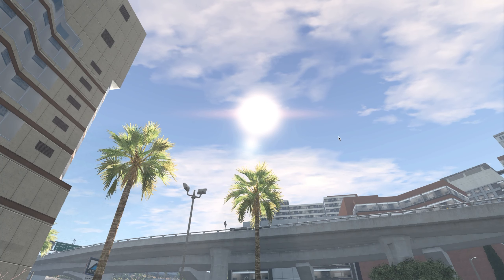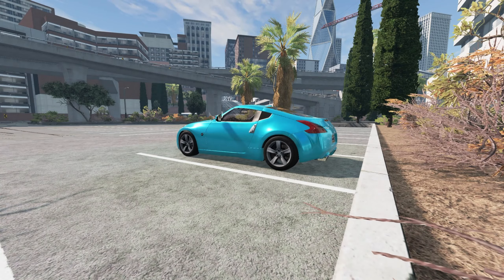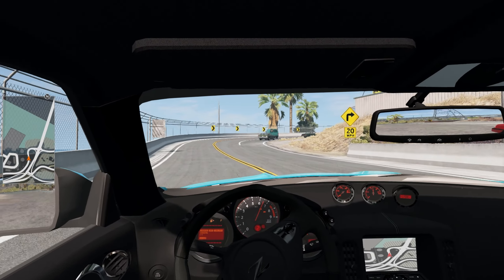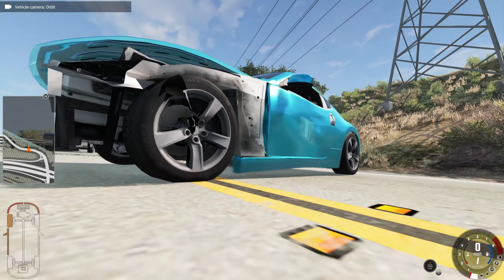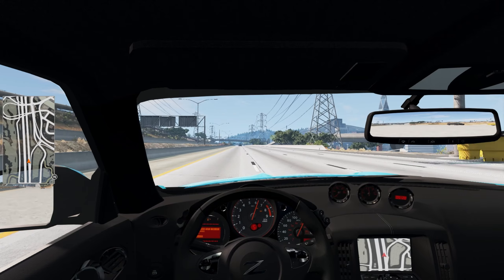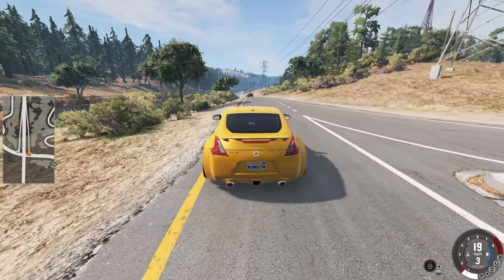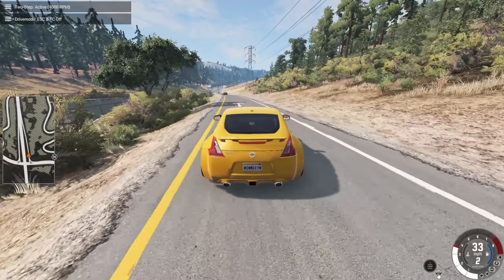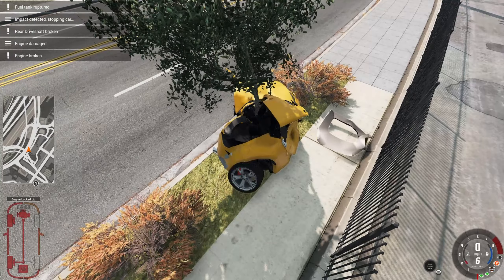I literally forgot how to drive... - Nissan 370Z Review | BeamNG.drive